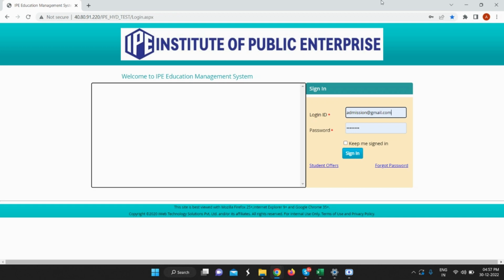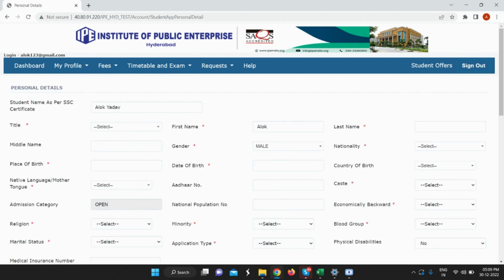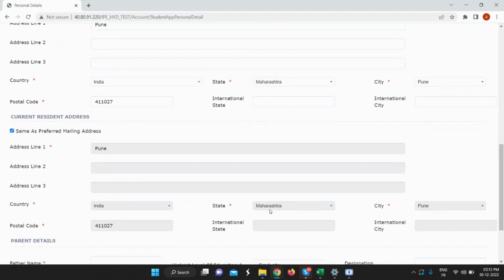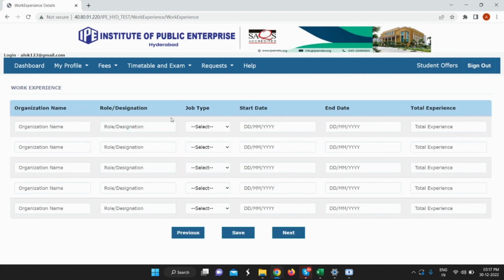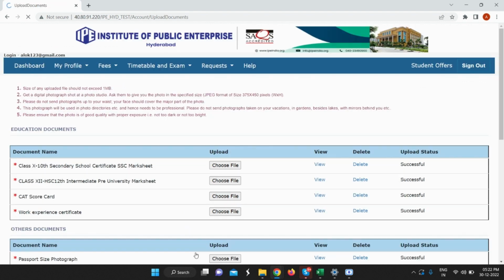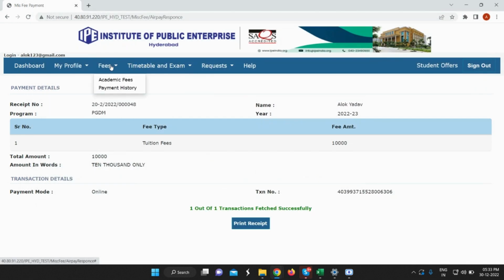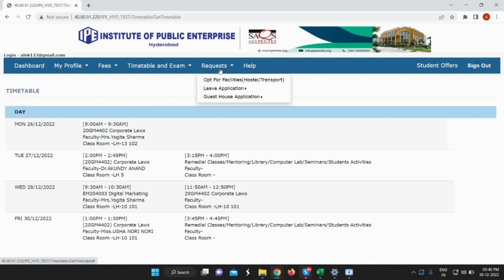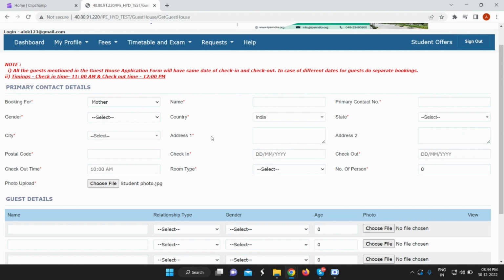iWebTechno IUMS Student Portal Demo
iWebTechno IUMS Student Portal Demo - iWeb.ltd's Official Youtube Channel